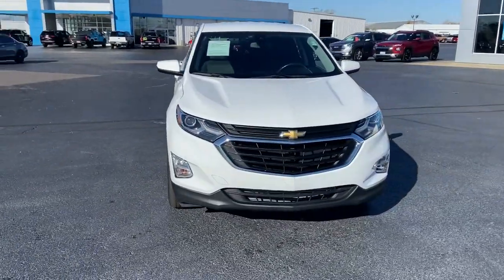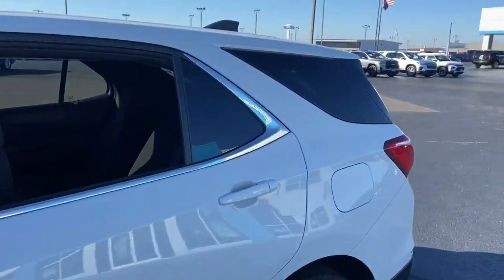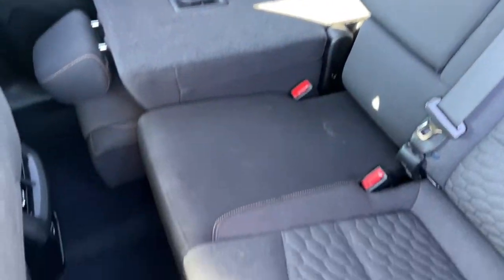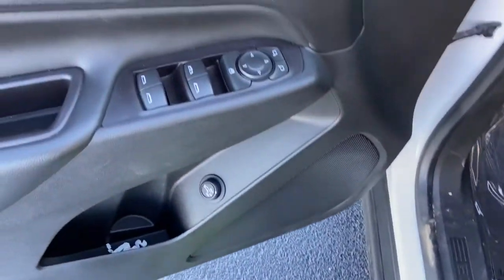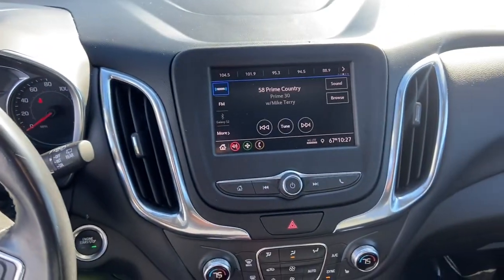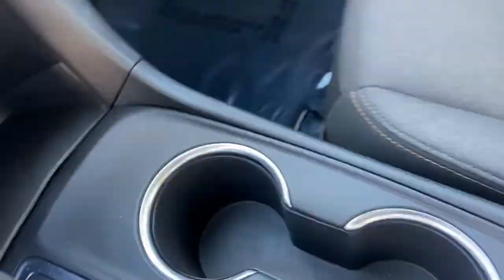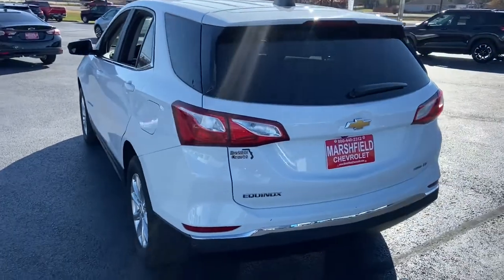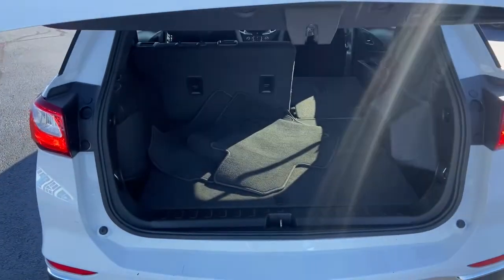2021 Chevrolet Equinox Marshfield, Springfield, Lebanon, Buffalo, Rogersville, MO 30173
Summit White Used 2021 Chevrolet Equinox LT  available in Marshfield, Missouri. Servicing the Springfield, Lebanon, Buffalo, Rogersville, MO area.

Marshfield Chevrolet
14963 State Hwy 38

Recent Arrival! 2021 Chevrolet Equinox LT 4D Sport Utility Summit White **BACK-UP CAMERA**, **ONE OWNER**, **HEATED SEATS**, **ON STAR**, **BLUETOOTH**, **ALL WHEEL DRIVE**, **REMOTE START**. Odometer is 5222 miles below market average! 25/30 City/Highway MPG Only 15 minutes from Springfield! Welcome to Marshfield Chevrolet! Since 1926, we strive to give customers the best offers and a great deal of respect. We are family-owned and provide friendly service to customers looking for an affordable car, SUV, or truck. We also offer financing, vehicle service and accessories to Springfield, MO Chevrolet customers.